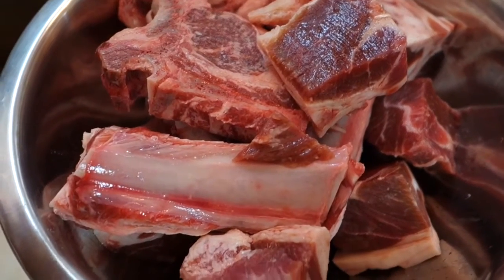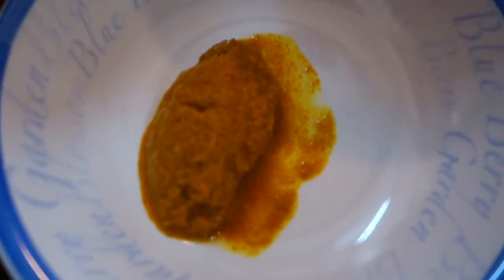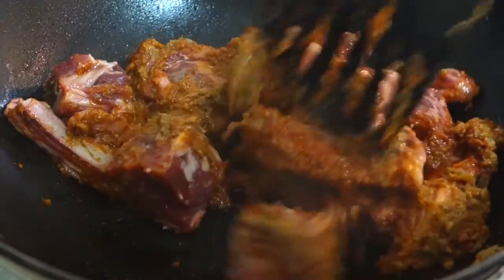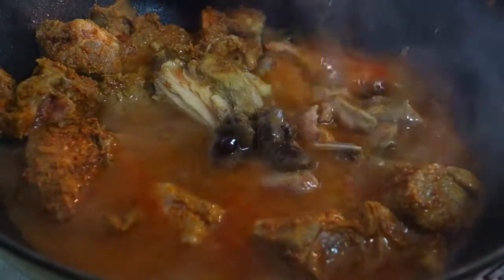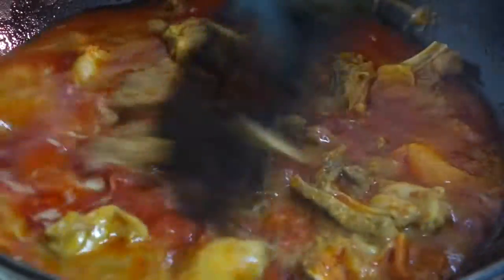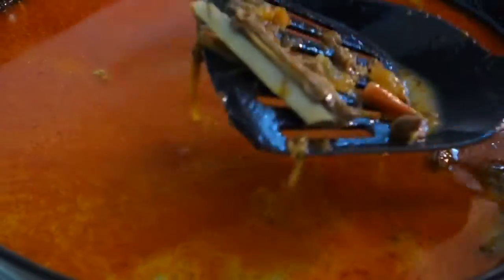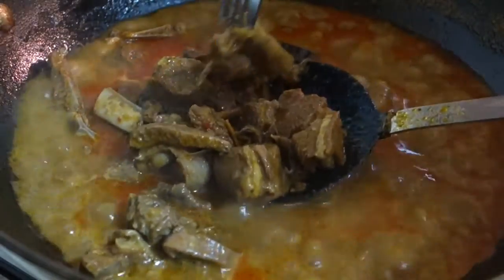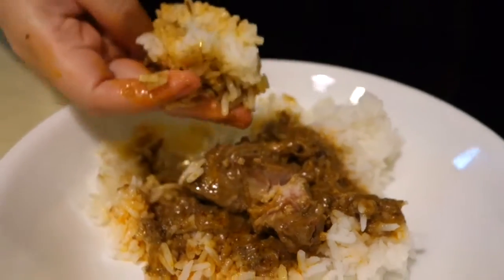Gulai Kambing - Mutton Curry